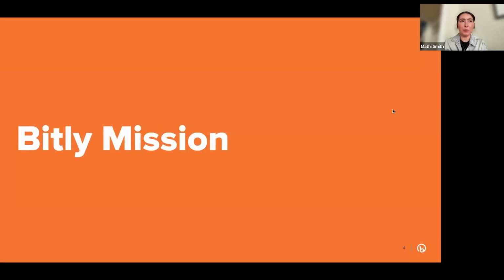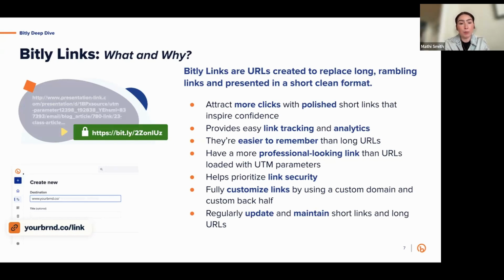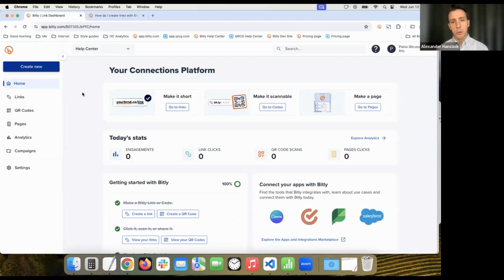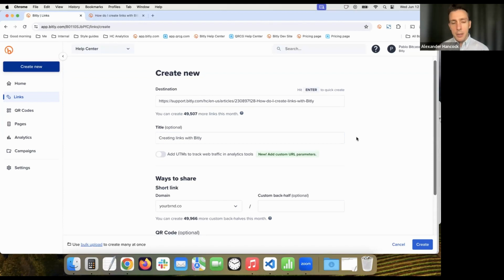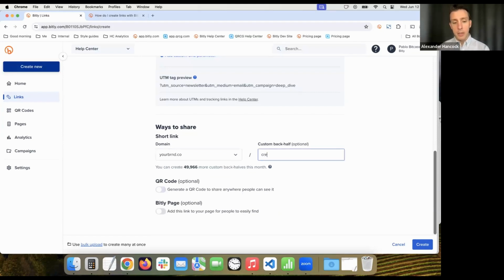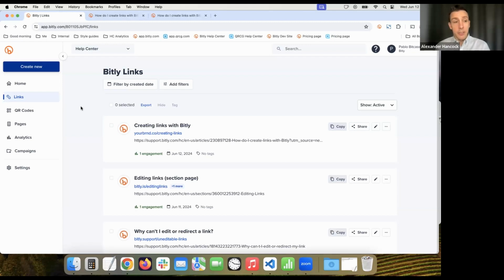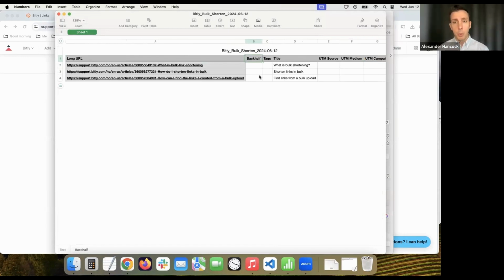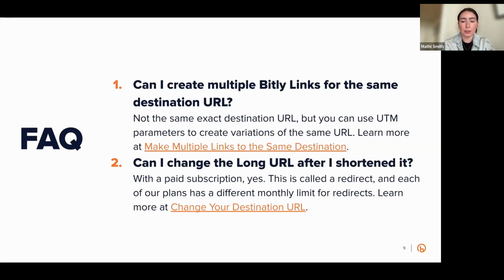How to Create and Manage Short Links in Bitly (Full Tutorial)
Long, clunky URLs don't get clicked. Here's how to shorten a URL with Bitly—one at a time or a hundred at once—without losing your UTM data. Plus, how to add UTM parameters, a custom domain, and a custom back-half.

Chapters:
 0:00 Welcome and today's agenda
 1:53 Why Bitly
 2:16 What are Bitly Links and why use them
 5:12 Live demo: creating a single Bitly Link
 10:01 Adding a custom domain and back-half
 12:27 Bulk uploading links with a CSV
 16:36 FAQ: common Bitly Links questions
 18:29 Additional resources and wrap-up

This deep dive covers Bitly Links, the link shortener at the core of Bitly. You'll see a live demo of creating a single Bitly Link— pasting a destination URL, adding a title, layering in UTM parameters without cluttering the link, and choosing a custom domain and back-half for a more polished, trustworthy short link.

From there, the demo shifts to bulk uploading with Bitly's CSV template, showing how to shorten many long URLs at once while keeping titles, tags, and UTM parameters organized across the batch. The session wraps with answers to two common questions: whether you can create multiple Bitly Links to the same destination URL (yes, using UTM parameters to differentiate them), and whether you can redirect a link's destination after it's been shortened.

Related
🎥 How to Set Up a Custom Short Domain in Bitly (Step by Step)

About Bitly:
Bitly is a leading marketing platform for link and QR Code management, enabling businesses of all sizes to see what’s working across online and offline channels. Powering more than 100 billion clicks and scans annually worldwide, Bitly makes it easy to create, share, and track short links and QR Codes, so brands can find what’s resonating and scale their reach. More than 3M customers rely on Bitly to connect with their audiences, from global enterprises to growing businesses, including two-thirds of the Fortune 500.